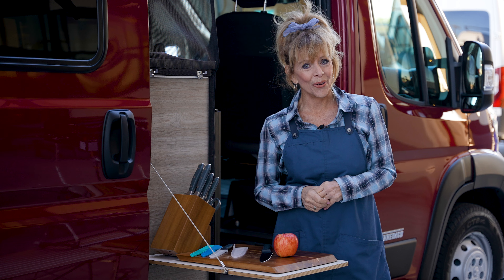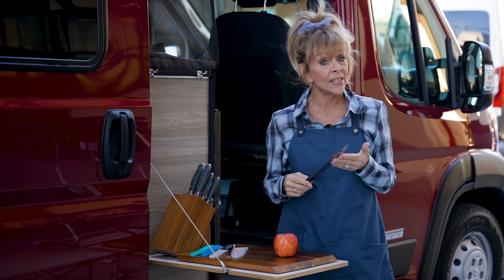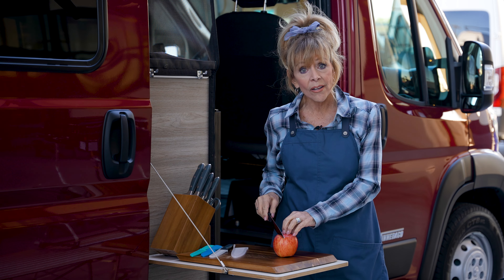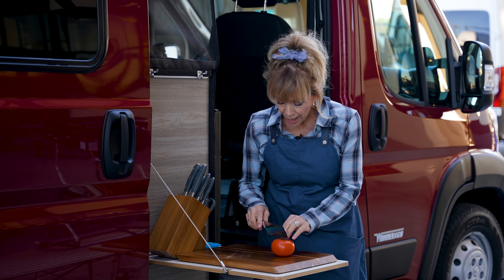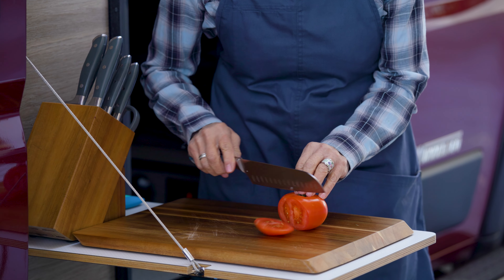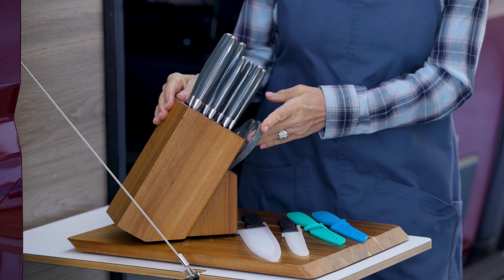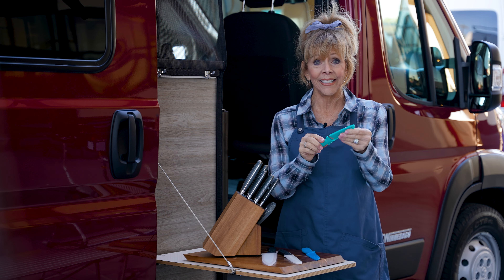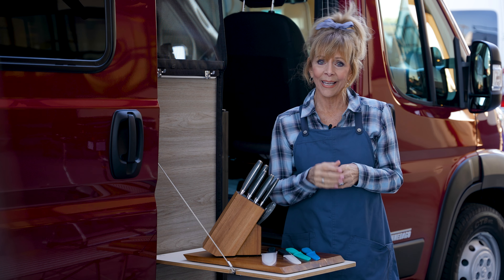RV LIFESTYLE TIPS: Accidents Happen When Your Knife is Dull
Discover more RV Lifestyle Tips and tons of other RV content on our La Mesa blog

Watch cooking videos with Jan D'Atri on our YouTube channel or on her YouTube channel